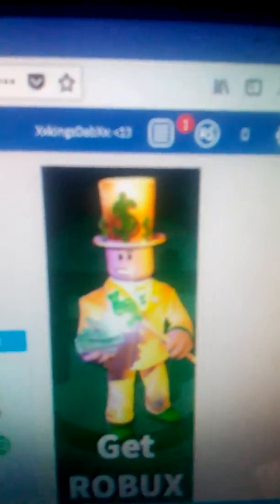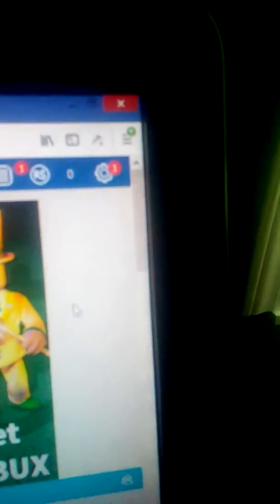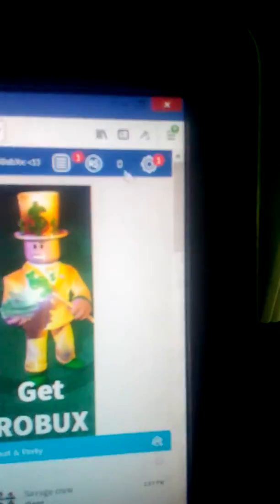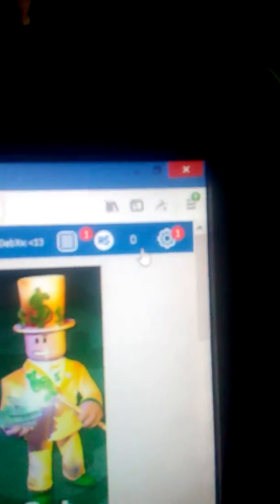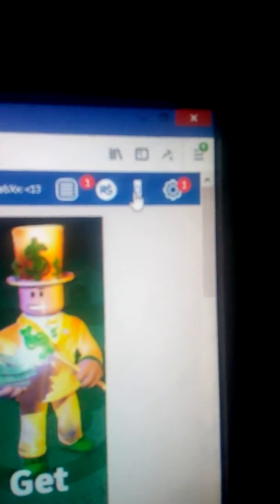How to get free robux! *easy*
This is a vid to show u how yo get free robux